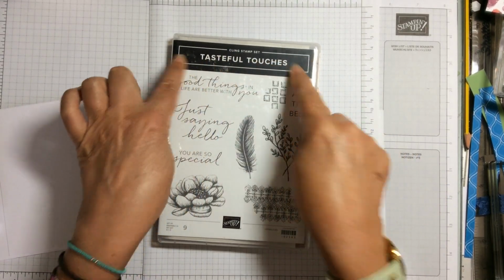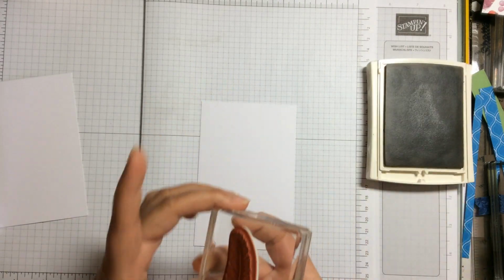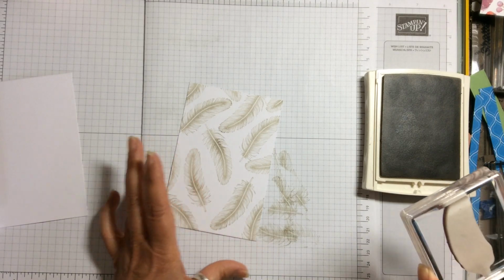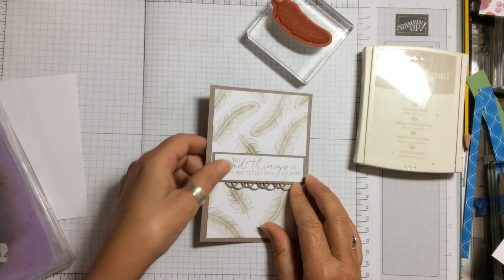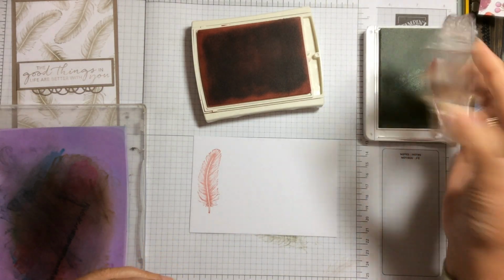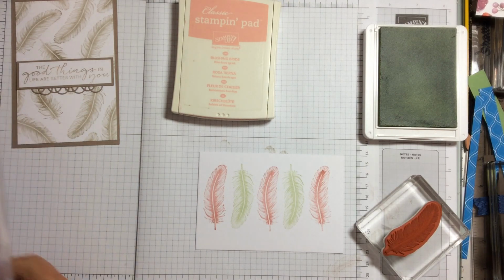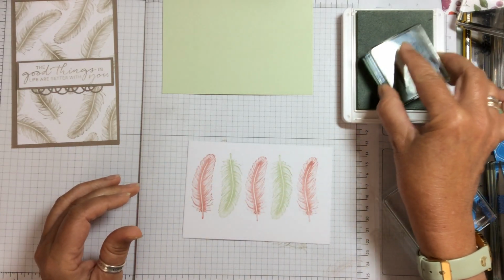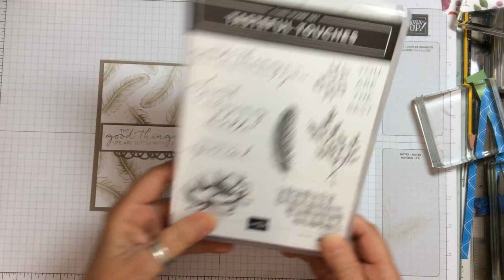Stampin' Up! Tasteful Touches - quick & easy card ideas using the feather stamp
New Tasteful Touches available 3rd June 2020

Visit my online store for current products, special offers, join my team and to shop